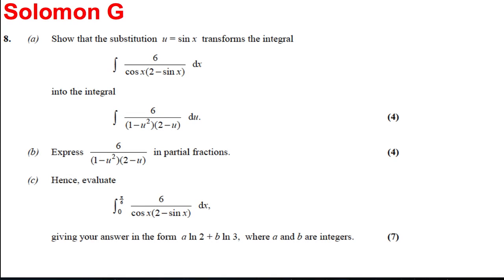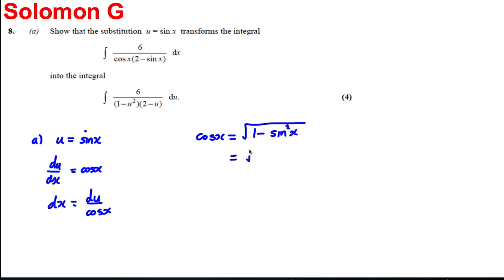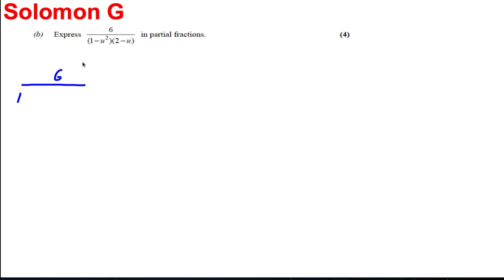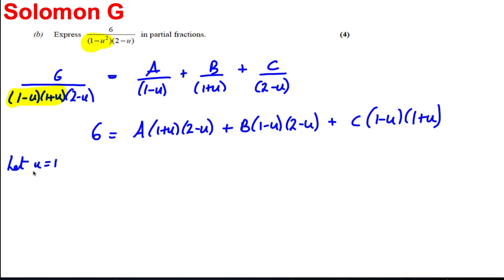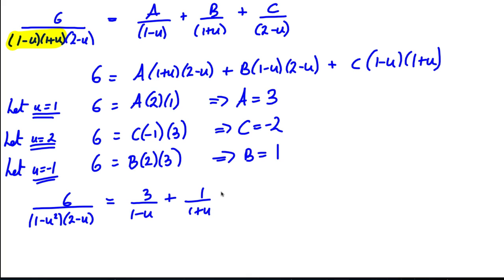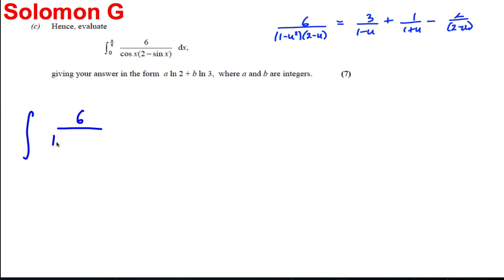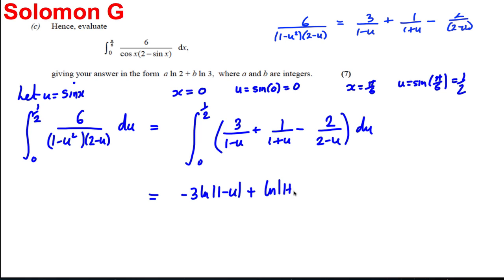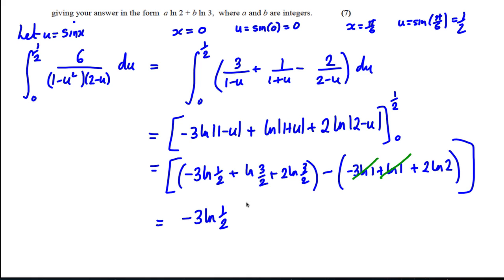Integration Exam Style Question 7